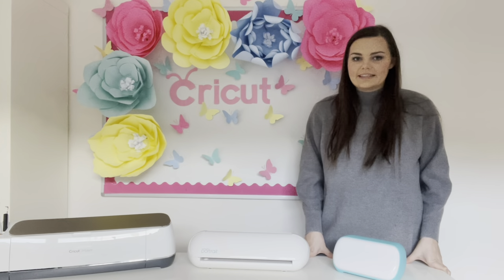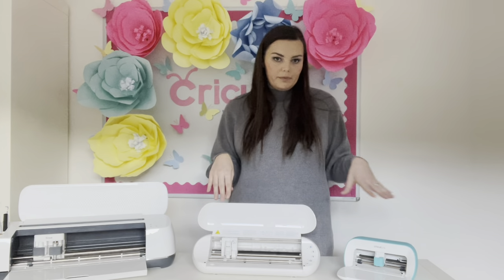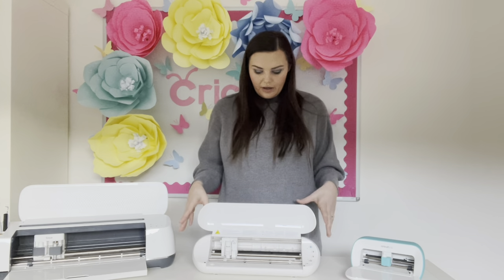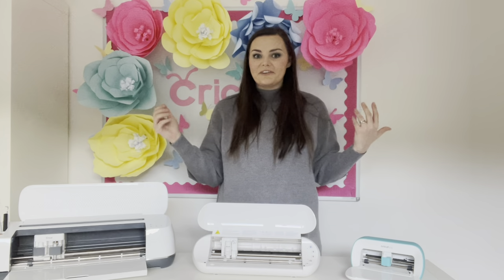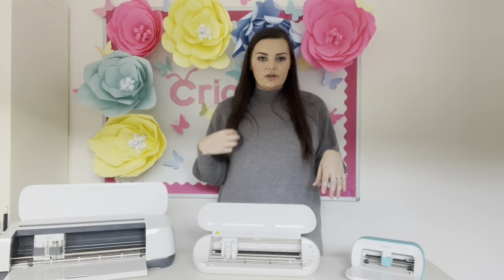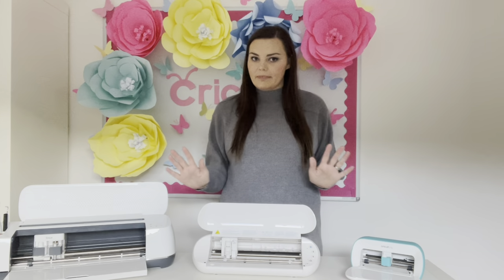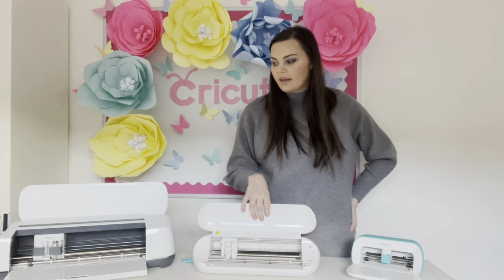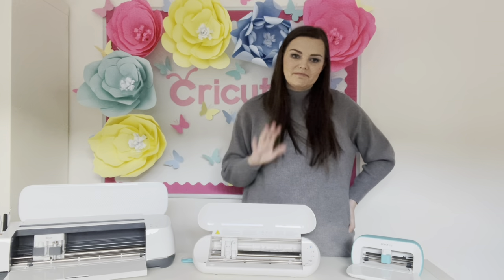Which Digital Cutter is right for me? Cricut or Silhouette? Cutters for teachers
I hope this video helps you to make your own decision about which cutter is right for you. I've mentioned things that teachers might like to use the cutters for to help you make a decision yourselves.
Happy cutting!

Amazon Store:

Cricut Joy:

Cricut Maker:

Cricut Explore Air 2:

Silhouette Portrait:

Silhouette Cameo:

Don't forget to add cutting mats and tools!